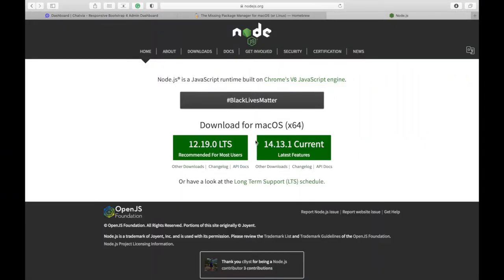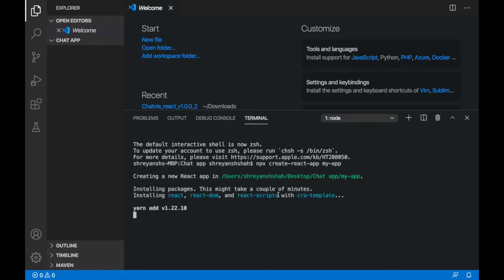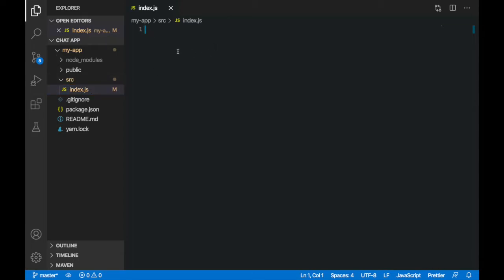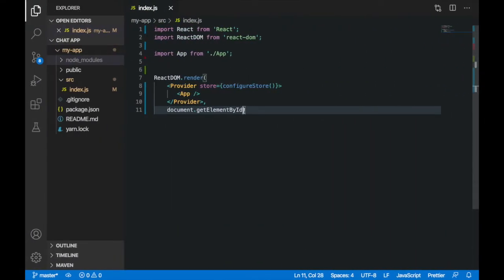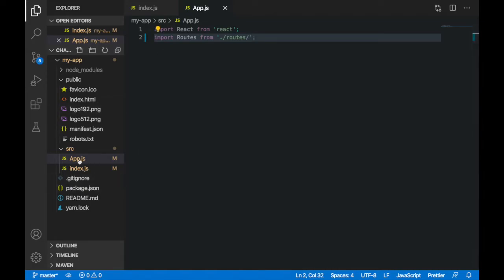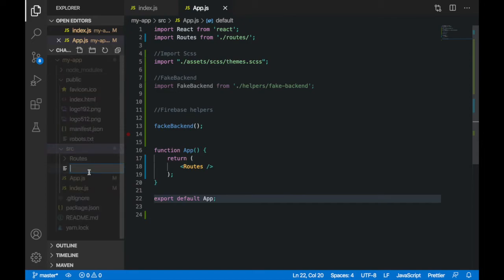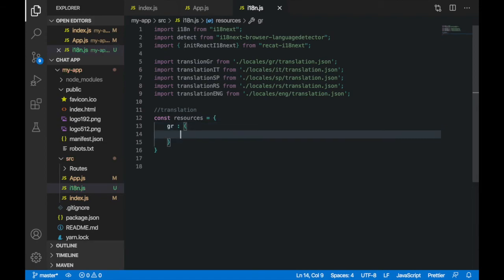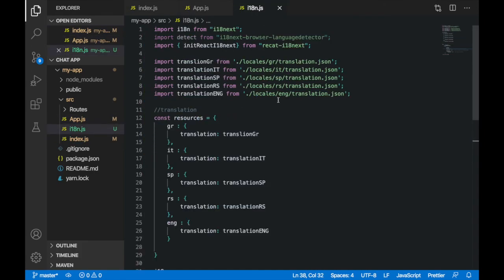Installing Packages and setting up development server | Build and deploy real time chat app | React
This is the second video in my Complete React web Chat app from scratch playlist. In this video, I have explained what and how we are going to build throughout this course.

source code link will be given soon...

Free JavaScript Cheat Sheet Attain mastery as a developer. Check out this extremely useful tool to help you remember what you learn

Feel free to give it a like 👍👍👍

Share 📲📲 with your friends who wants to learn javascript, React.js, Node.js, Socket.io, and much more...